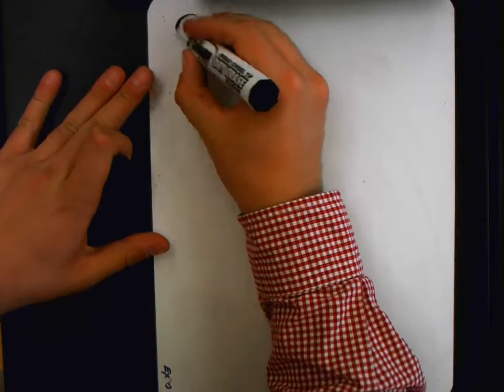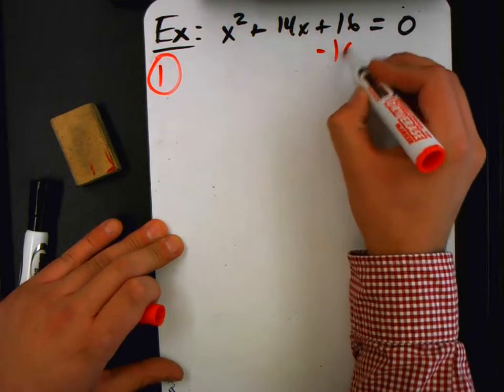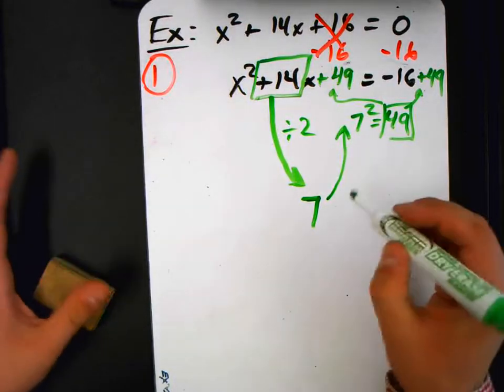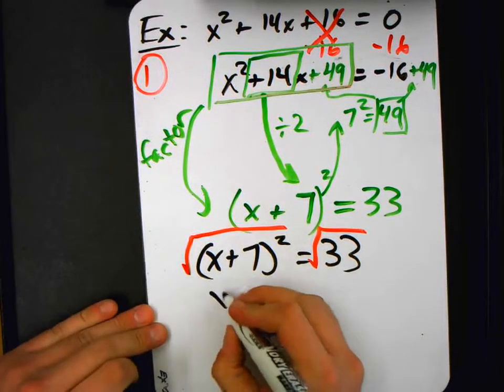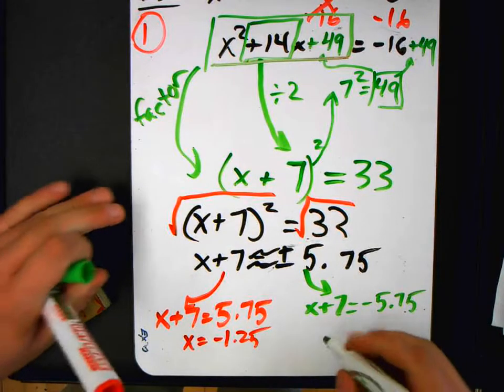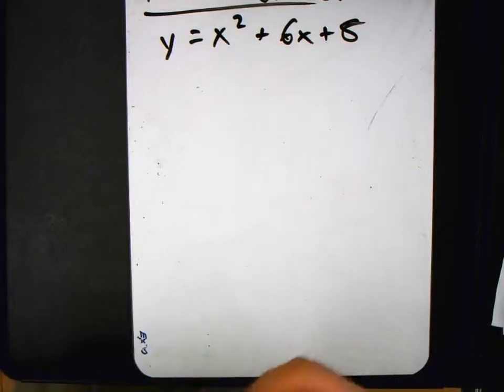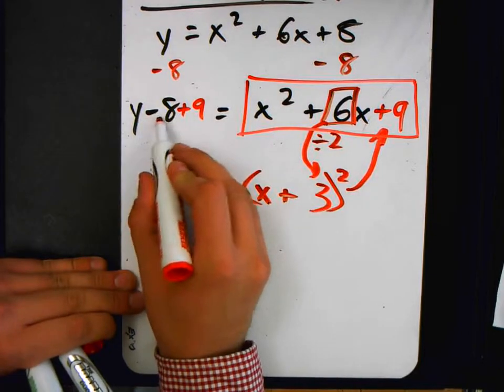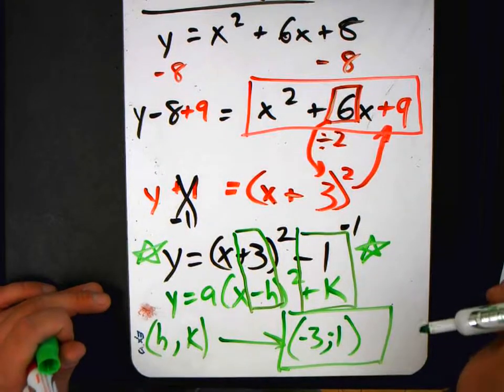9.5 Completing the Square